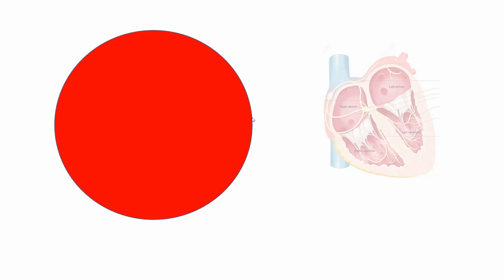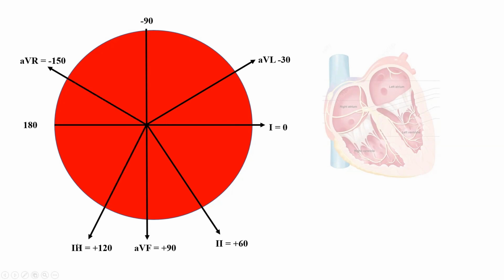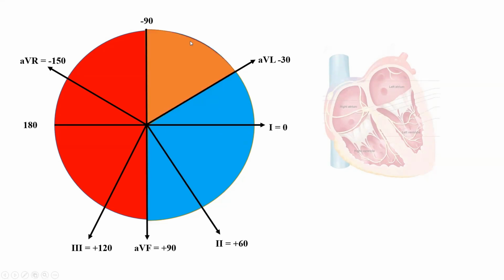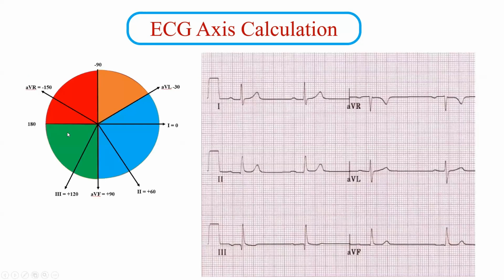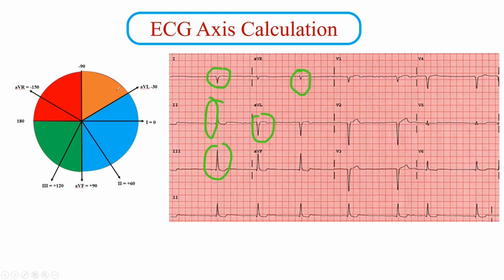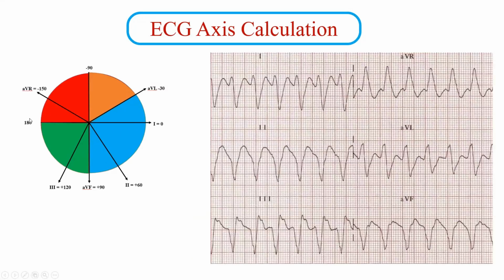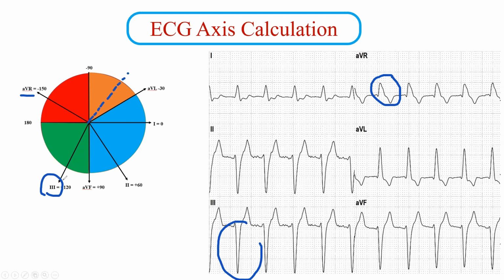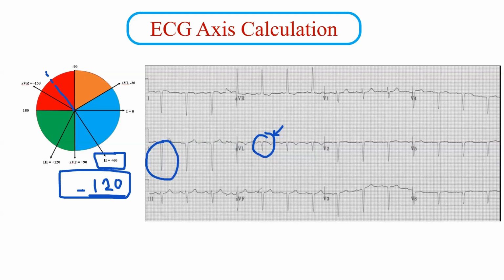Precise Heart Axis Calculation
📘 MedRapid EKG Mastery Series - Understanding Precordial Axis Calculation 📘

Dive into the intricacies of precordial axis calculation in the latest installment of MedRapid's EKG Mastery Series! In this video, we explore the principles and methods for determining the precordial axis, offering valuable insights for accurate electrocardiography (ECG) interpretation. Whether you're a medical student, healthcare professional, or EKG enthusiast, this tutorial provides essential knowledge to enhance your understanding of cardiac physiology and improve your diagnostic skills.